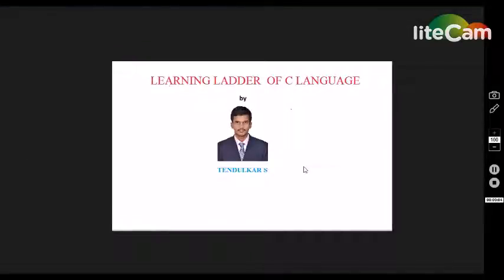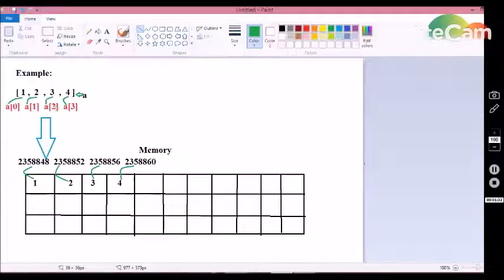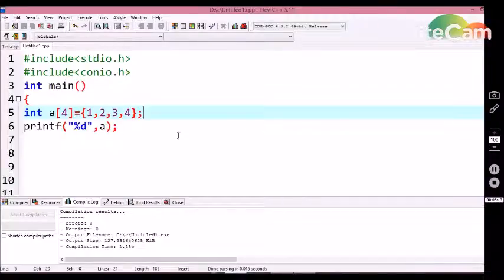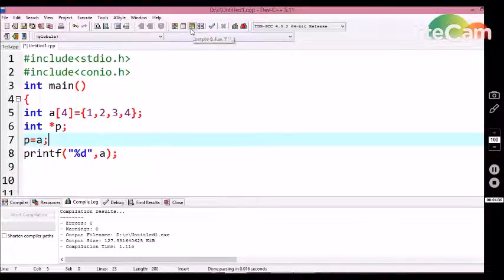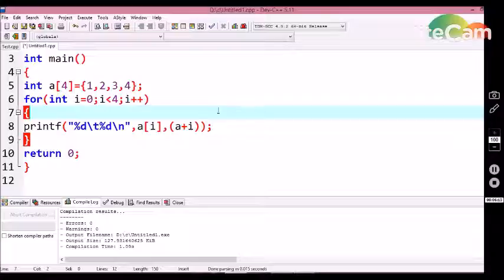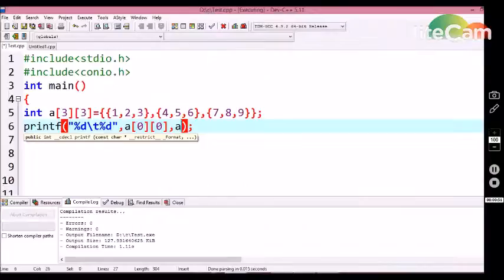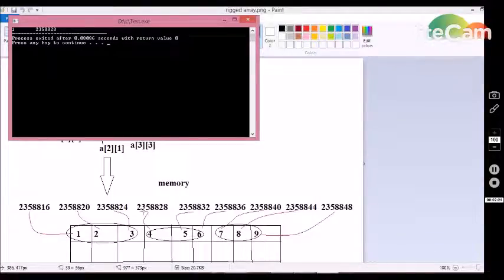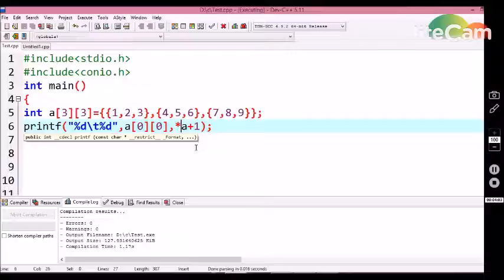#37 Advance concept on arrays in C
more about array
and how the array are going to behave when we increment the array pointer
how to use pointer in array in c language